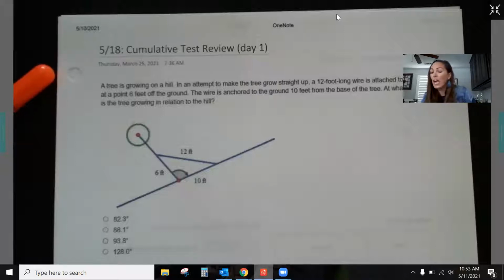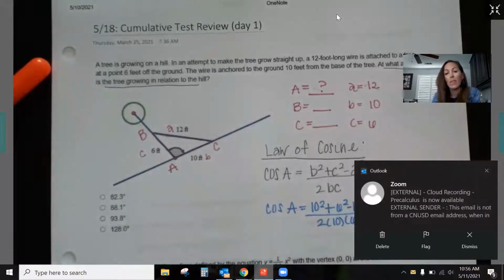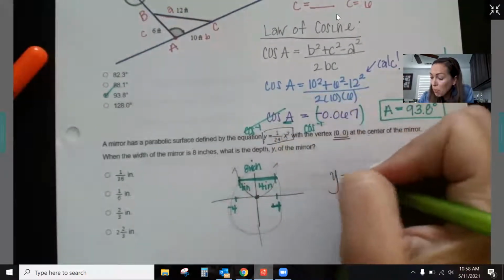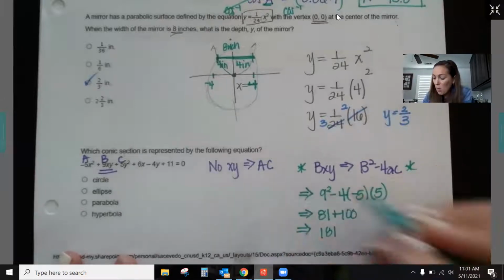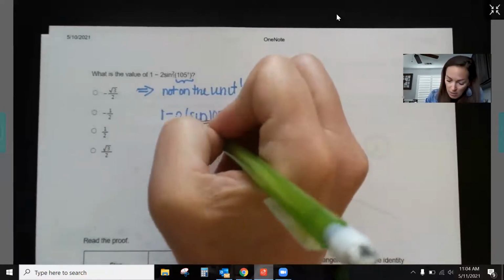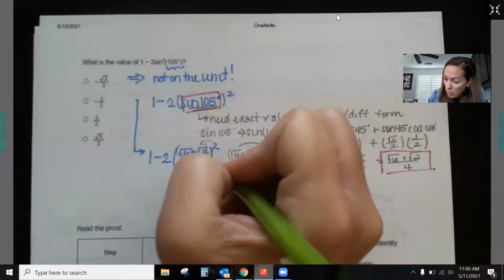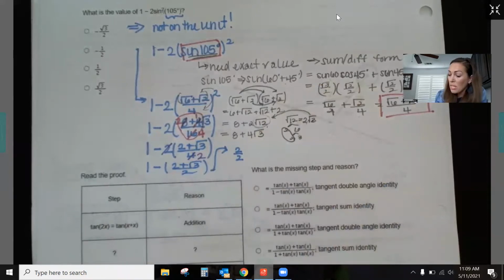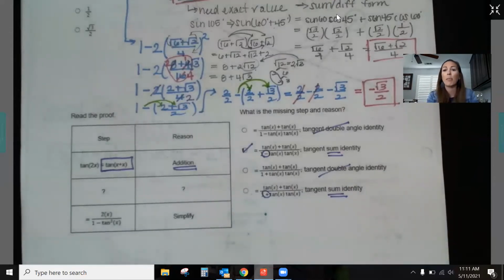Cumulative Review (day 1)